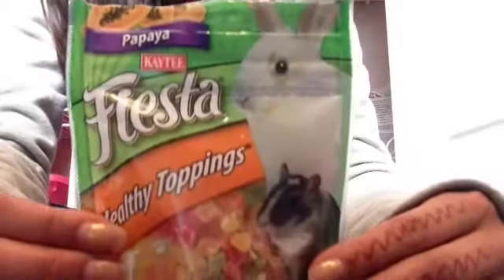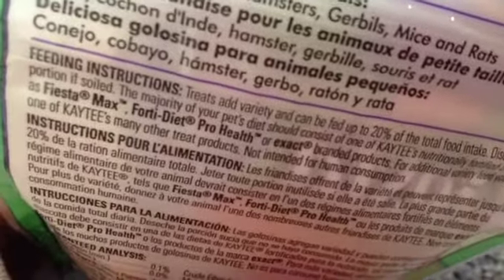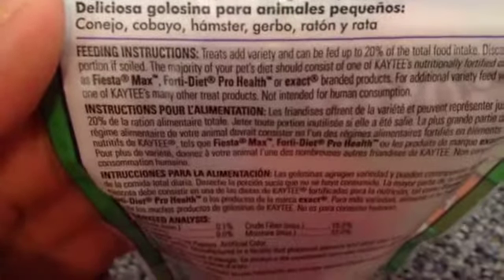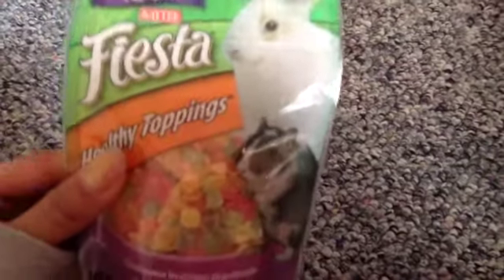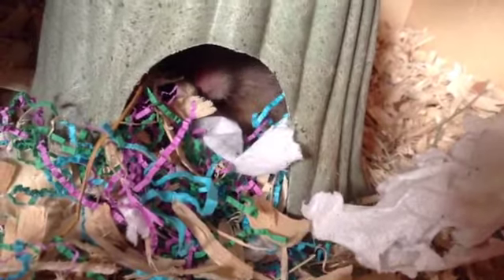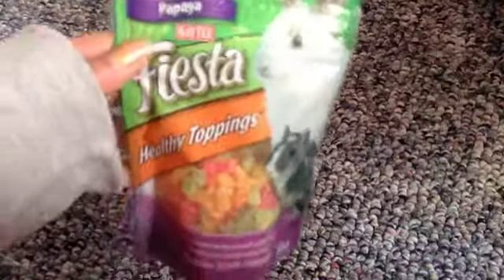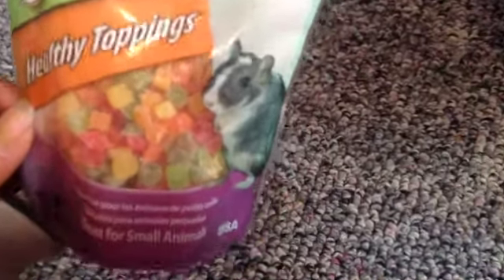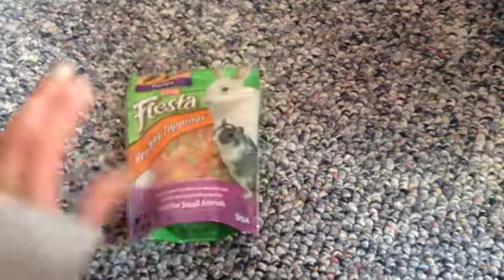Kaytee papaya healthy topping review!